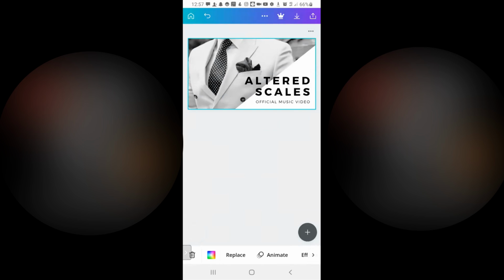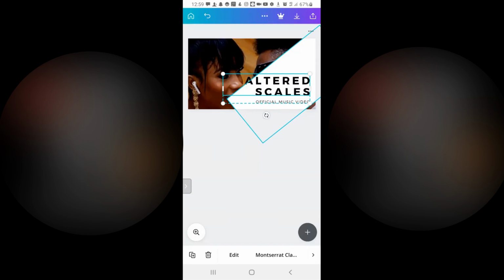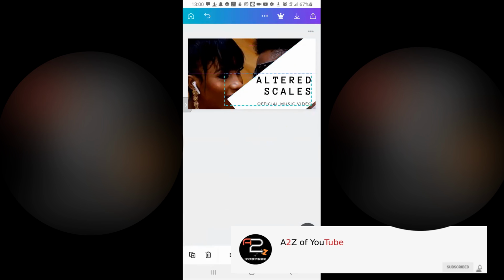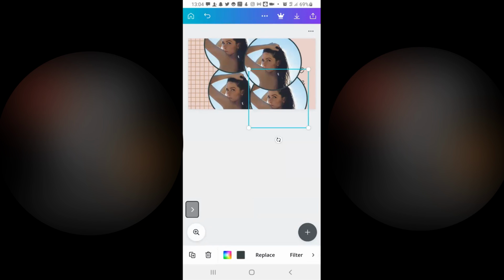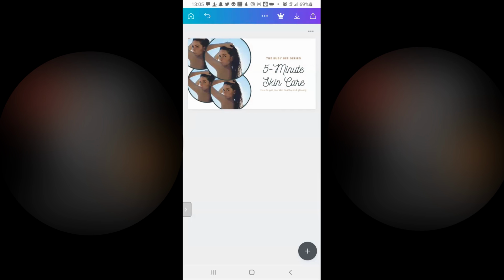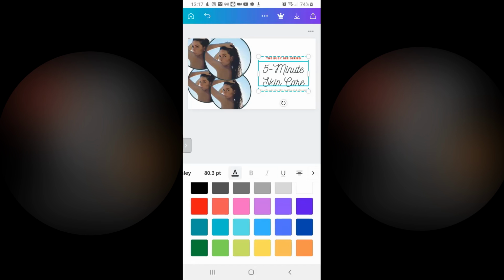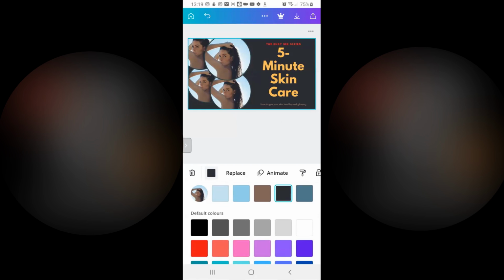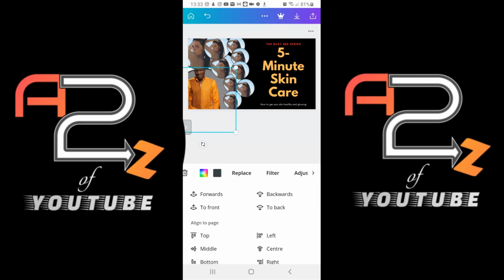YouTube Thumbnail Creations usings CANVA 2020 Part 1 | A2Z Tutorials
In this first session, you will learn about how to use CANVA for basic editing of your YouTube Thumbnails.

Canva is geared toward creating high-quality graphics quickly and easily. There's a lot you can do with it, but it's especially good for creating things like social media posts or banners, website headers, or thumbnail graphics. The whole point of them is that you don't need to be an illustrator or designer.

On this video we show you practical practice on how to start your YouTube Journey with video editing using Kinemaster. Stay with me guys its your host A2Z.